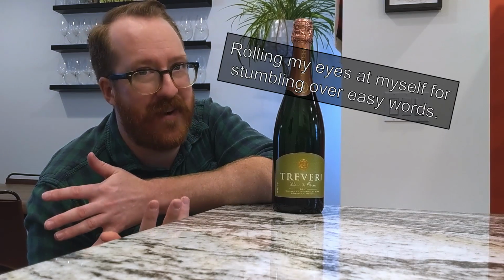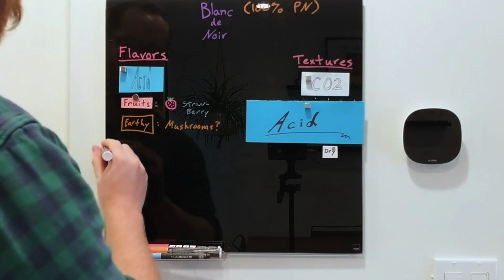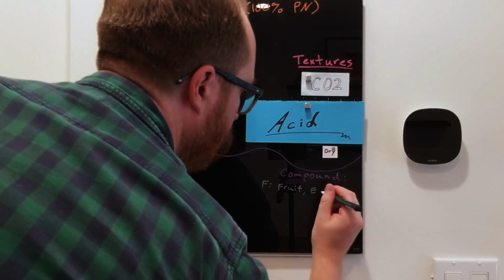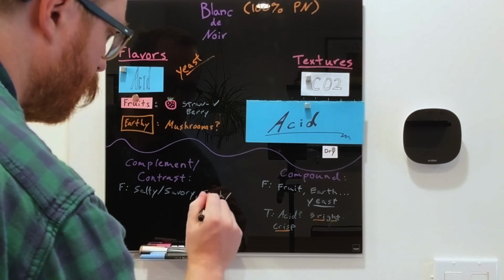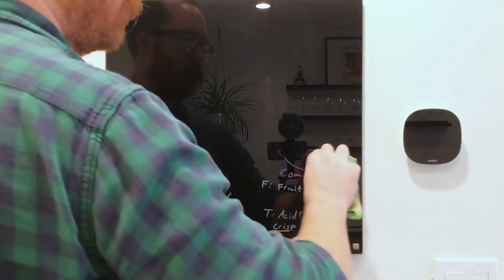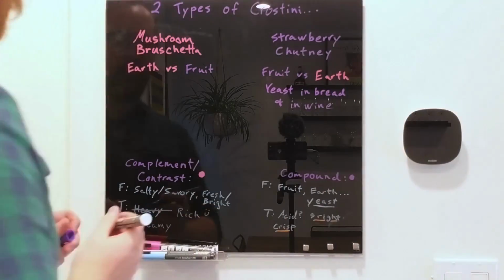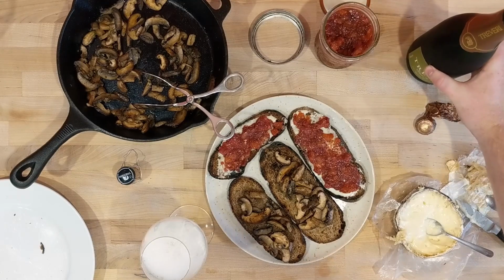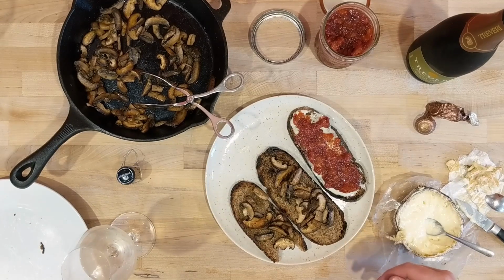Somm Saturday – Episode 3: Blanc de Noir and Two Types of Crostini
Thank you for joining us for the latest installment of Somm Saturdays!

Don’t miss out on 1¢ shipping. Click here to go straight to our store Order six bottles or more and enter WASTRONG at checkout.

For those of you who want to follow along with the recipes in this video, the ingredient lists are as follows:

Sourdough:
175g Leaven (35g sourdough starter, 70g rye flour, 70g water)
700g Flour (560g bread flour, 70g whole wheat flour, 35g spelt flour, 35g rye flour)
560g Water
17.5g Un-iodized Salt

Strawberry Chutney:
1 lb pound strawberries
1 small minced red onion
1/2 cup brown sugar
1/2 cup apple cider vinegar
1/3 cups dried apricots
1 lemon
1 tablespoons black mustard seeds
1 tablespoon kosher salt
1 teaspoons red pepper flakes
3 cloves

Mushroom Bruschetta:
10oz mushrooms (any type will do)
1 tablespoon balsamic vinegar
½ teaspoon sugar
1 teaspoon thyme leaves
kosher salt
black pepper